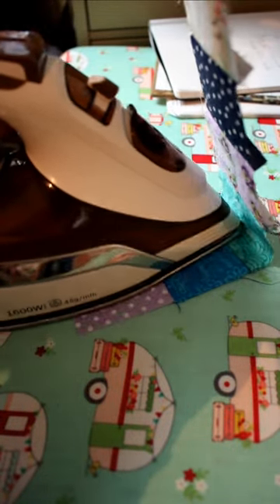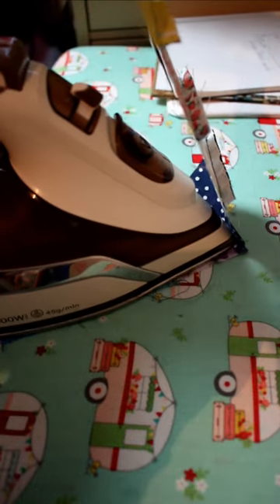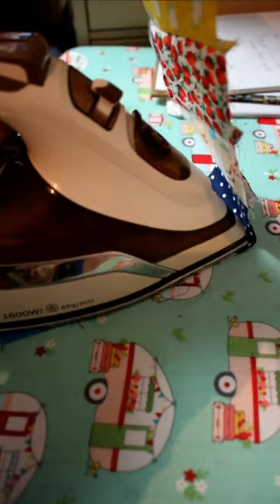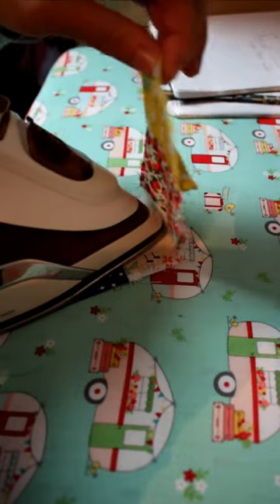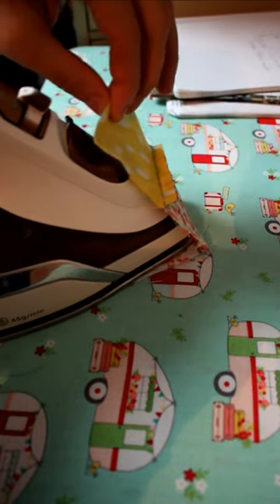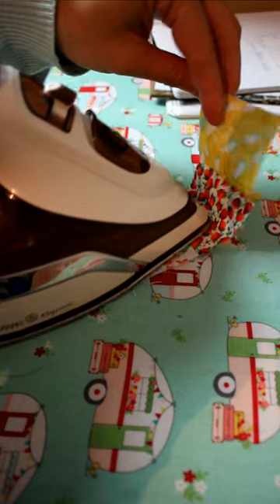Pressing Tip from Whitney Sews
A quick pressing tip from Whitney Sews.

Keep up with my daily sewing and tag me in your pics!

You can help support Whitney Sews tutorials and earn fun rewards!